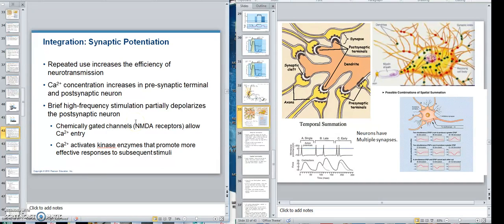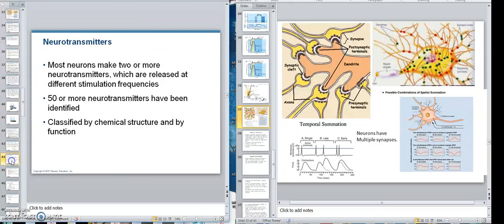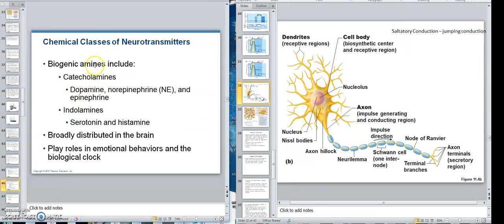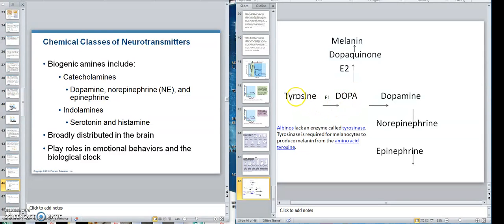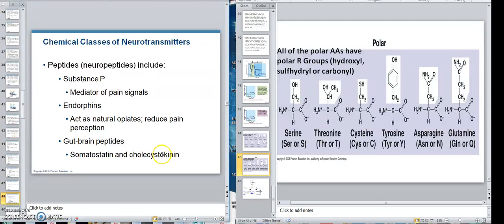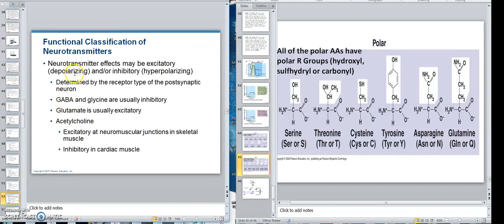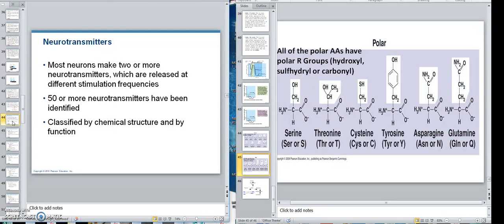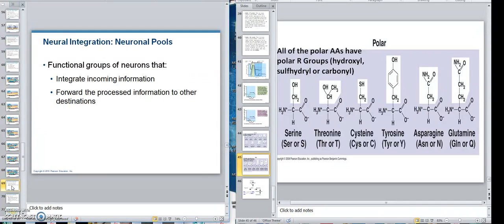Nerve Video 7 Neurotransmitters